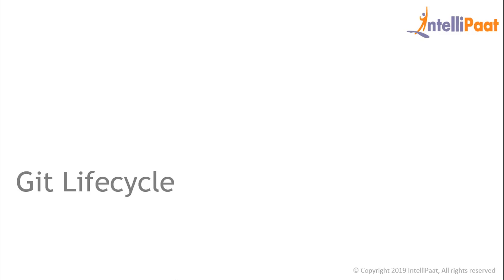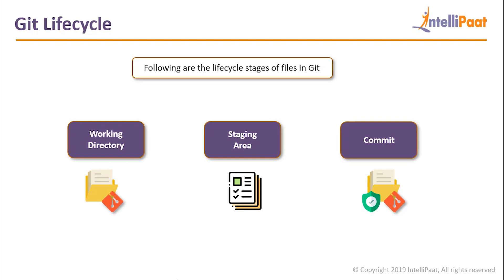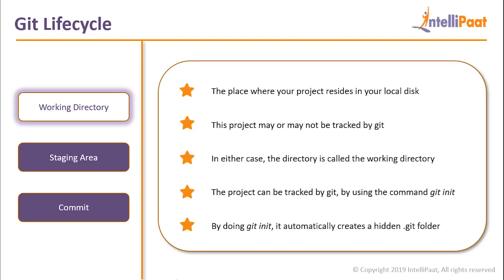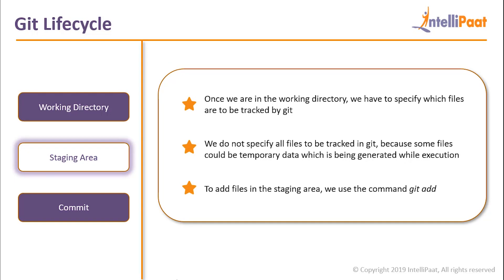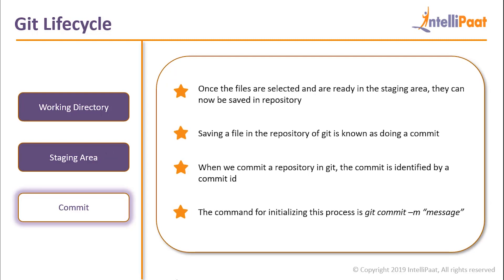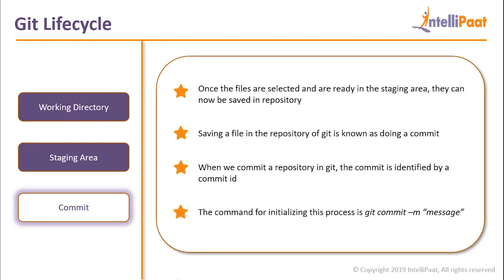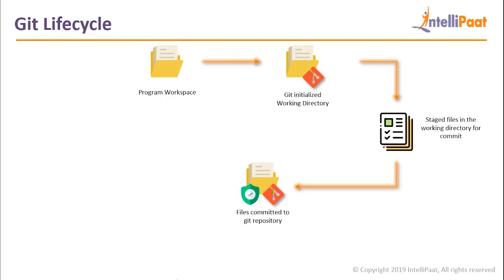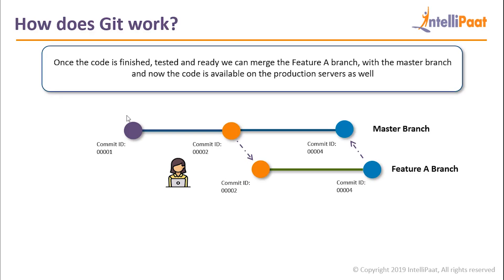What is Git | Git Lifecycle & How Git Works | Git Tutorial For Beginners | Intellipaat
In this Git tutorial for beginners video you will learn what is git, the git lifecycle & how git works in detail. So basically you will learn how files are processed in git lifecycle through the stages like working directory to staging area to finally commit in this short git in 20 minutes video.

This Git introduction video helps you to learn following topics:

00:17 - git Lifecycle
01:09 - working directory in git
02:04 - staging area in git
02:45 - git commit
06:56 - how does git works

Interested to learn DevOps still more?

Are you looking for something more? Enroll in our DevOps course & DevOps certification and become a certified DevOps Professional It is a 32 hrs instructor led DevOps training provided by Intellipaat which is completely aligned with industry standards and certification bodies.

Got any questions about how to work with git? Ask us in the comment section below.
Intellipaat Edge
1. 24*7 Life time Access & Support
2. Flexible Class Schedule
3. Job Assistance
4. Mentors with +14 yrs
5. Industry Oriented Course ware
6. Life time free Course Upgrade
Why should you watch this DevOps tutorial?

Learning DevOps will help you master all the skills needed in order to successfully build, operate, monitor, measure and improve the various processes in IT enterprises by better integrating development and operations. We are offering the top DevOps tutorial that can be watched by anybody to learn DevOps. Our DevOps tutorial has been created with extensive inputs from the industry so that you can learn DevOps easily.

Who should watch this DevOps tutorial?

If you want to learn DevOps to become fully proficient and deploy the DevOps principles and tools in a software enterprise then this Intellipaat explanation on DevOps is for you. This Intellipaat DevOps tutorial is your first step to learn DevOps. Since this DevOps video can be taken by anybody, so if you are a IT Developers & IT Operations personnel or Software automation, testing and security professionals or DevOps consultants and stakeholders then you can also watch this DevOps tutorial to take your skills to the next level.

For very long times the development and the operations teams of any software enterprise have stayed at arm’s length. But this organizational cultural shift thanks to DevOps a lot of changes are happening in forward-thinking enterprises. Learning DevOps will help you master all the skills needed in order to successfully build, operate, monitor, measure and improve the various processes in IT enterprises by better integrating development and operations. You will grab the best jobs in top MNCs after finishing this Intellipaat DevOps online training. The entire Intellipaat DevOps course is in line with the industry needs. There is a huge demand for DevOps certified professional. The salaries for DevOps professional are very good. Hence this Intellipaat getting started with git tutorial is your stepping stone to a successful career!